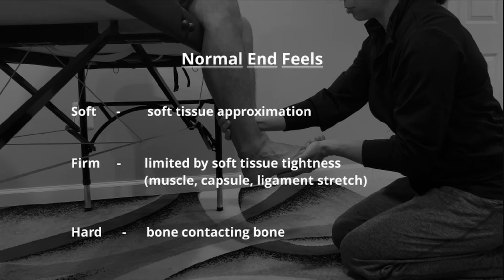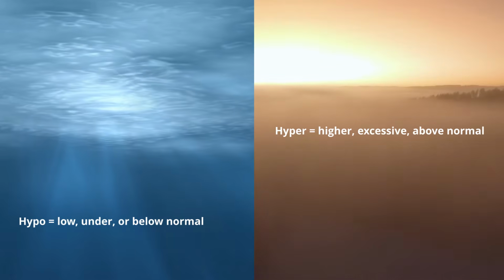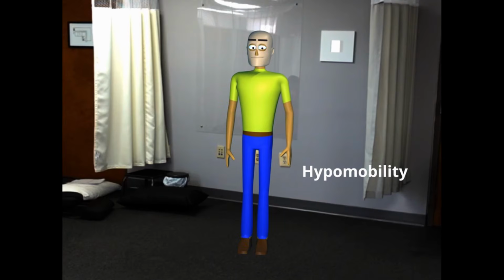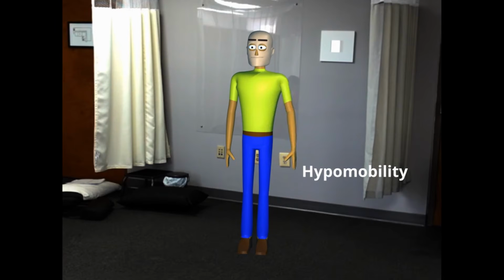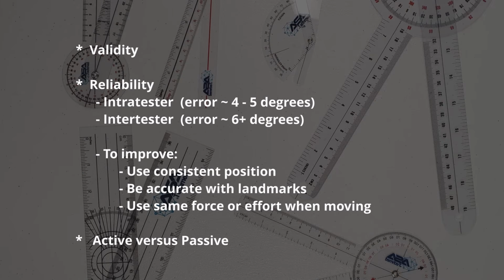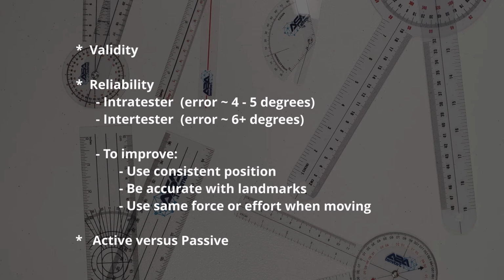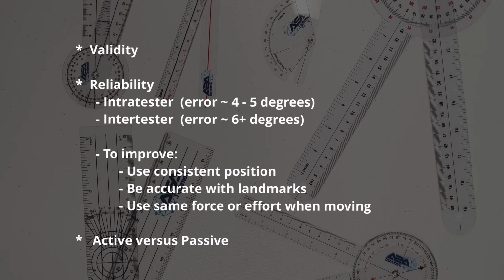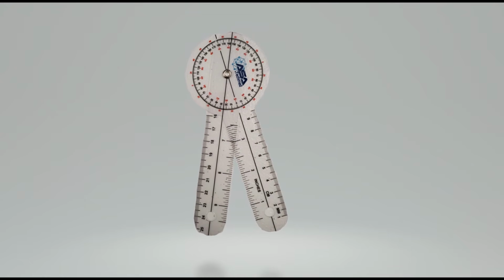Introduction to Goniometry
This video provides an overview of how to properly measure joint angles using a goniometer.  This is a common method used in allied health professions such as physical therapy and occupational therapy.